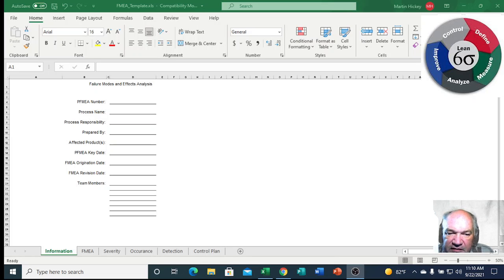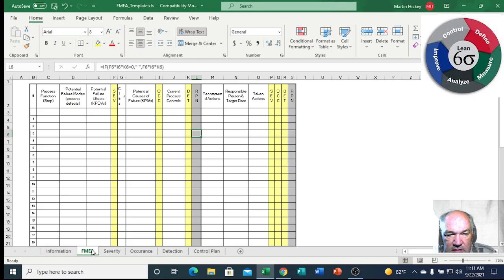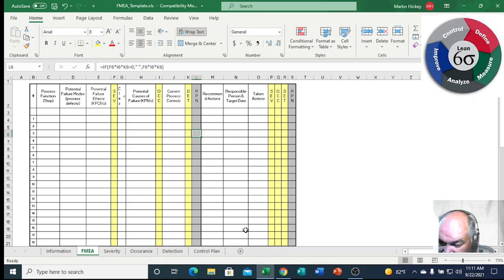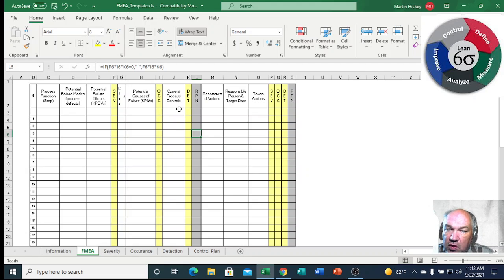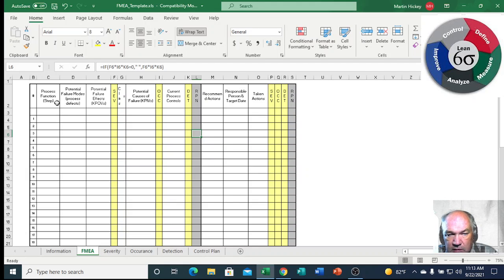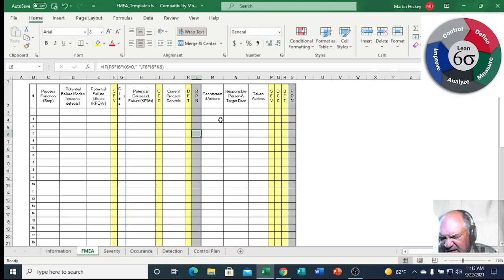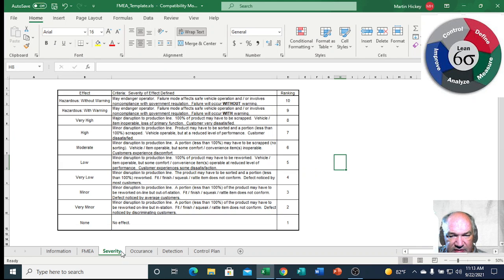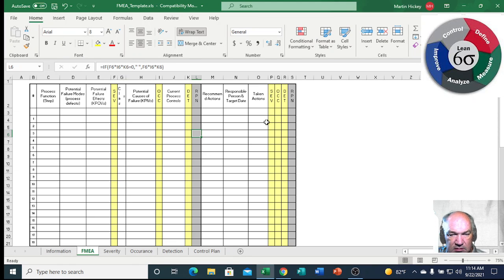PFMEA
Very basic use of PFMEA in Excel